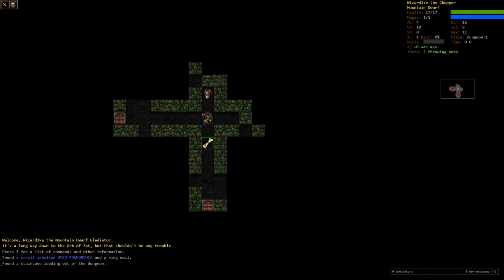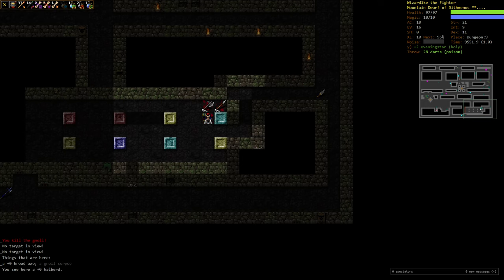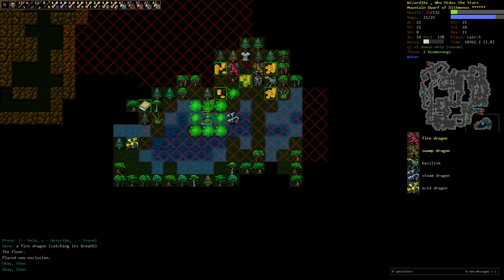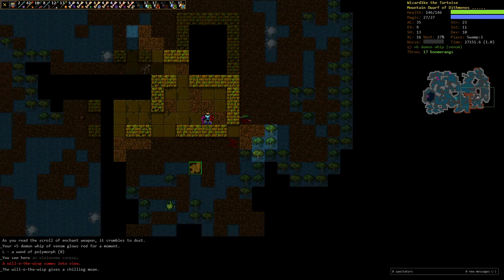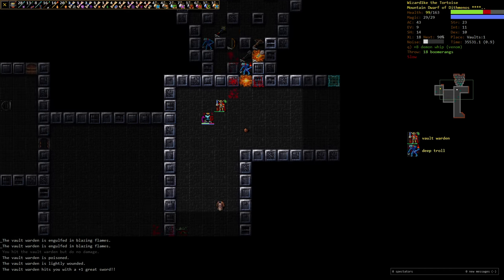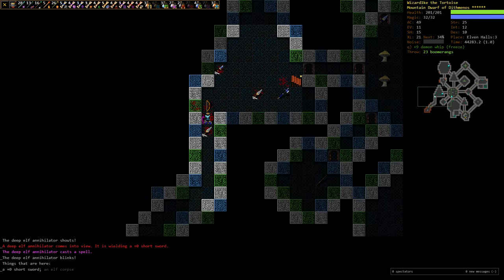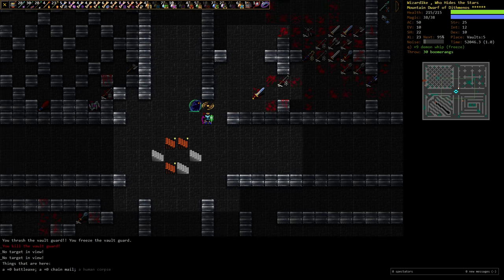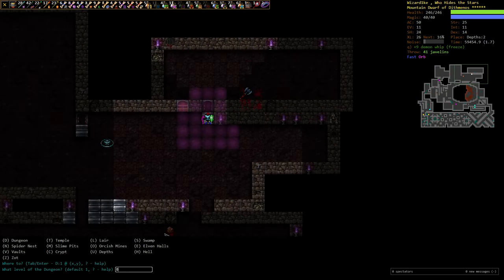This dwarven gladiator is worshipping the new Dithmenos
The reworked Dithmenos just make it into trunk so I thought I would give at a go.